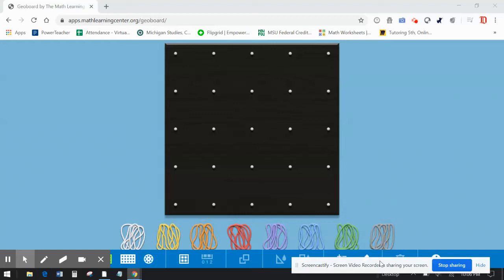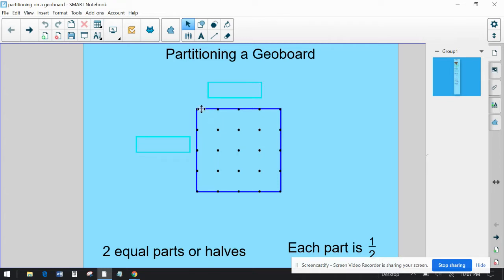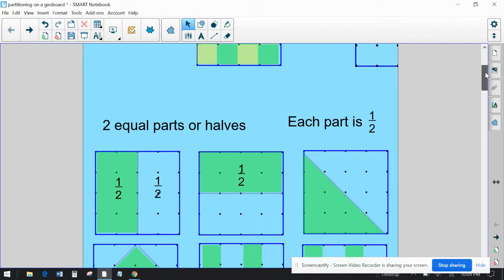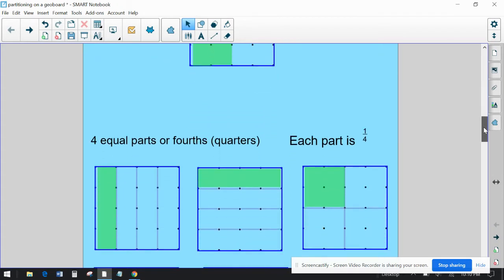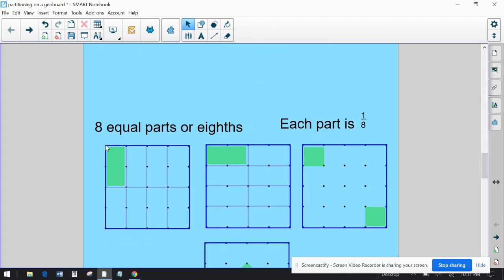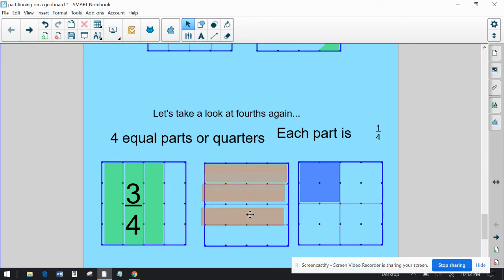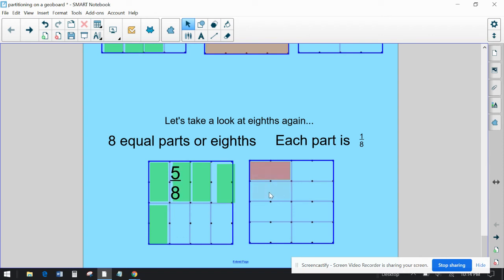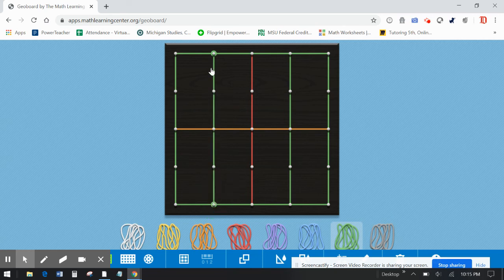Partitioning Geoboards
Partitioning a Geoboard